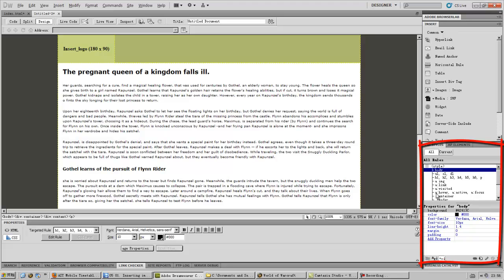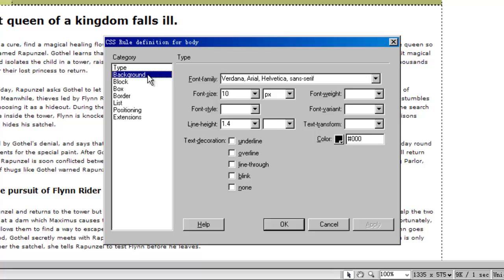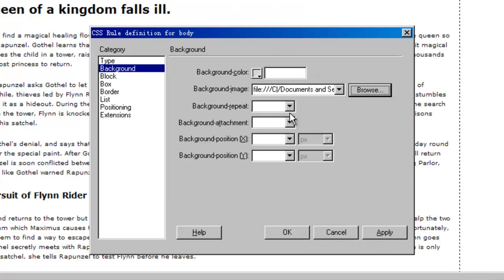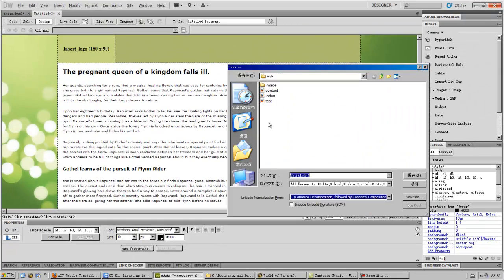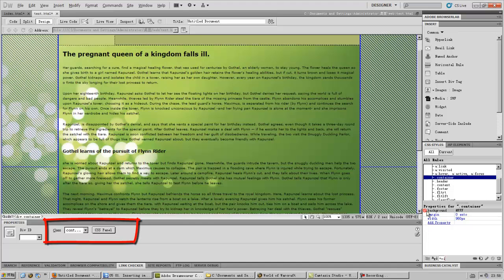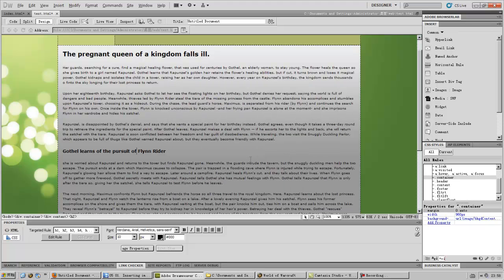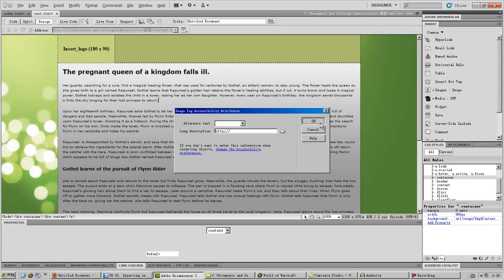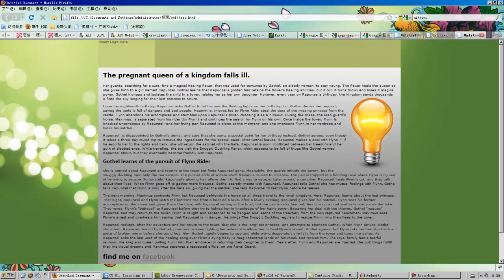Creating a Website With Dw Cs 5 - Insert images.mp4